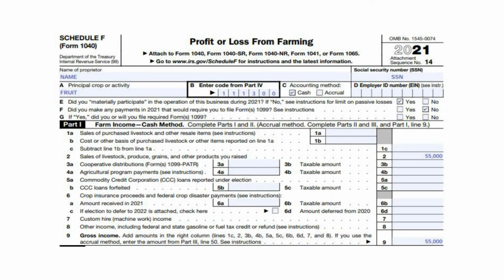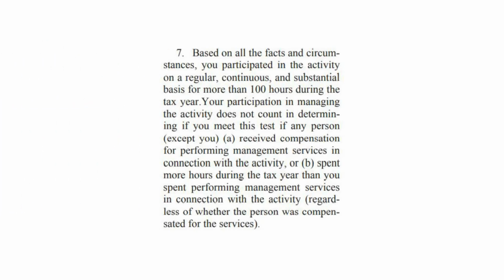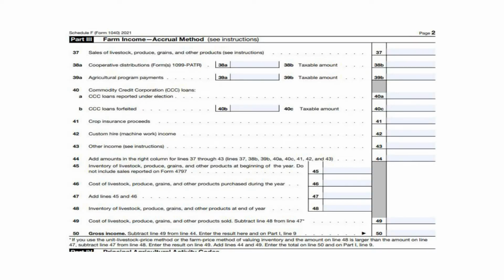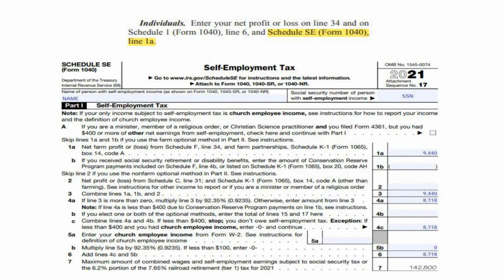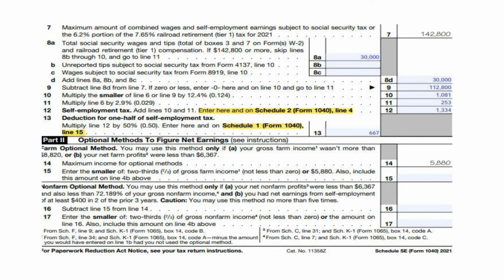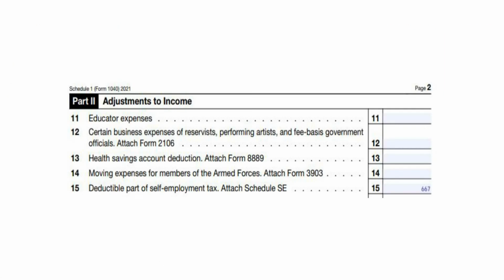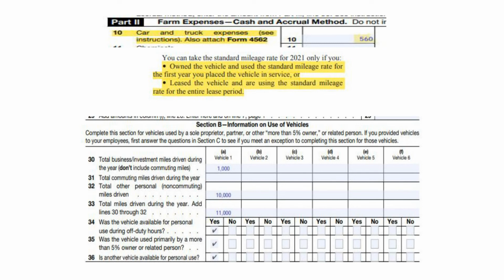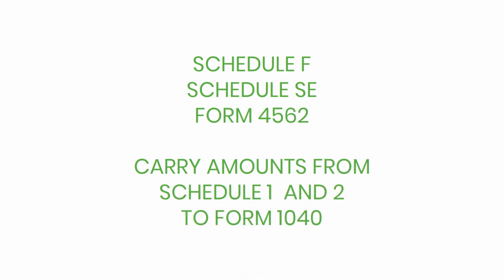How to Prepare 2021 Schedule F Taxes for Farming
Teaches how to prepare 2021 Schedule F Taxes for farming. Includes Schedules SE, 1 and 2. Also includes Form 4562 for car and truck expenses.